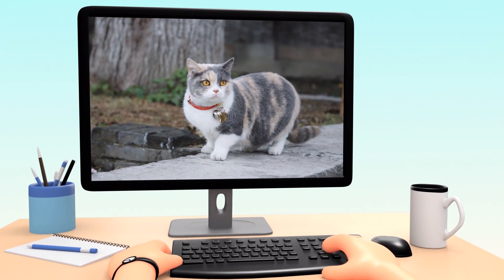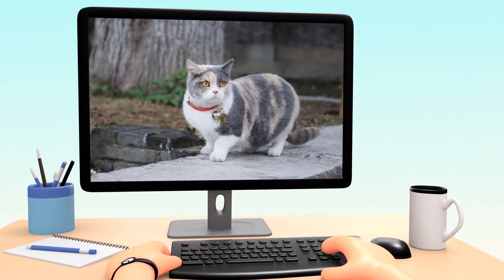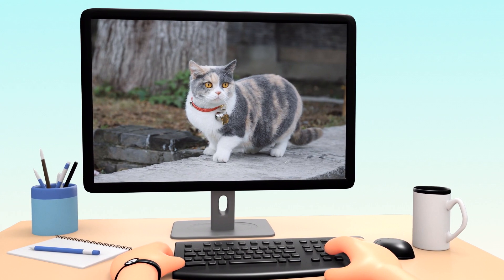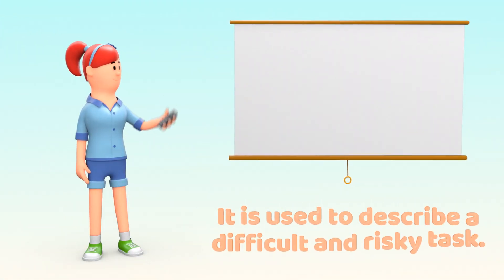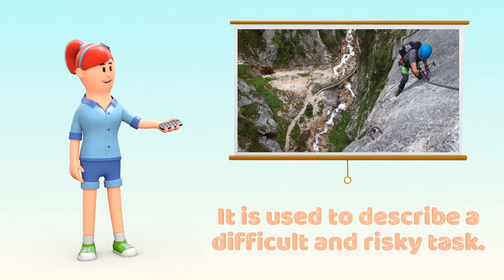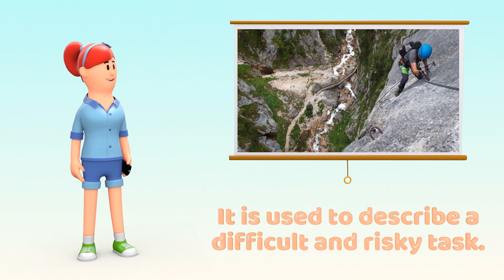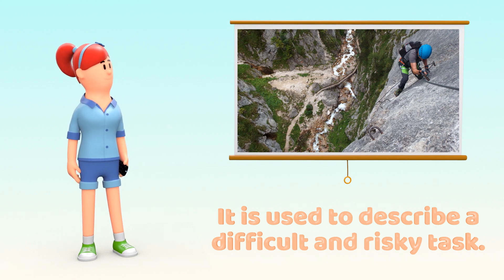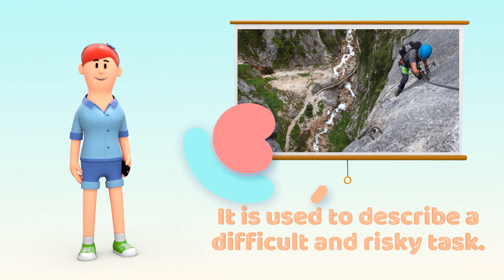Bell the Cat Idiom Meaning & Sentences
Bell the Cat Idiom Meaning & 4 Example Sentences